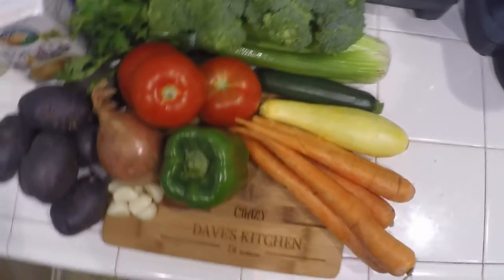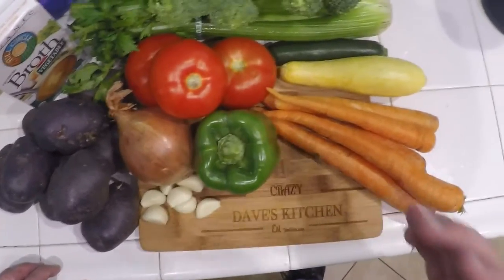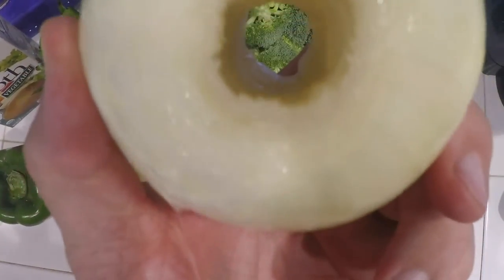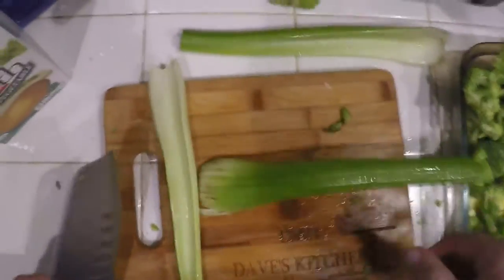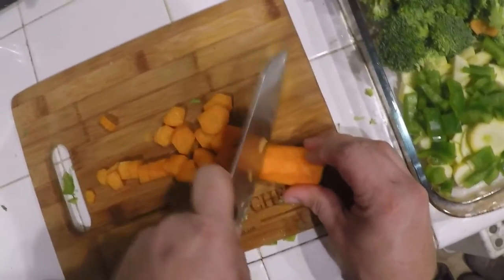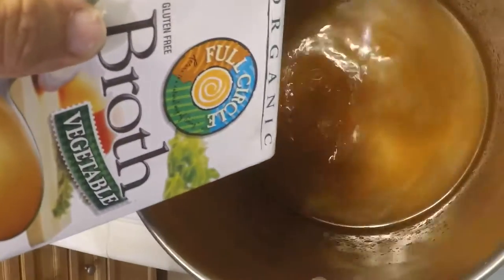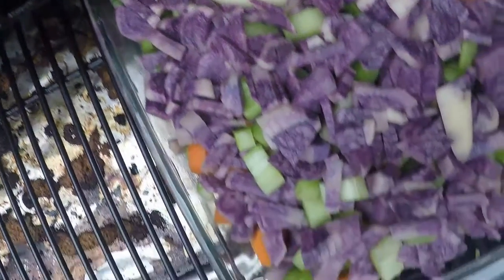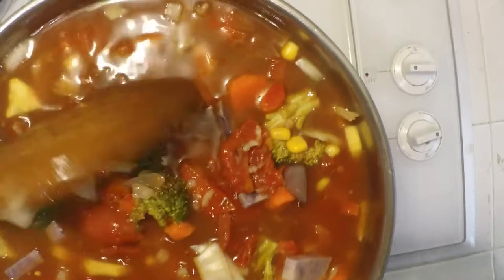Homemade Organic Traeger Smoked Vegetable Soup - Crazy Dave's Kitchen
On this episode Dave makes a homemade organic hearty vegetable soup. Not just any vegetable soup, but smoked vegetable soup.

Ingredients:

2-3 Large 32 oz of Vegetable Broth

4 Large Tomatoes

1 Bell Pepper

1 Squash

1 Zucchini

7-8 Peeled Garlic Cloves

4 Stalks of Celery

2 Heads of Broccoli

1 Large Yellow Onion

10 Purple Potatoes (Red or Yellow Potatoes ok)

1 -2 cans Corn Kernels